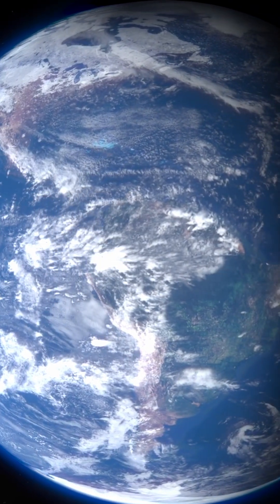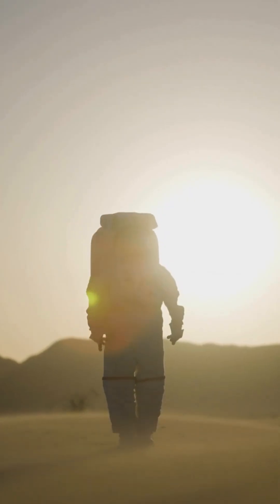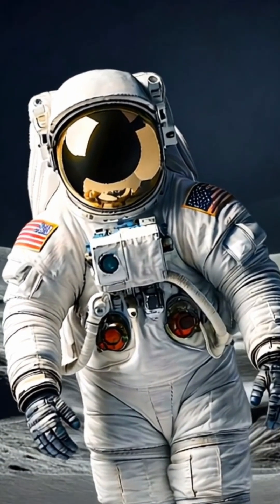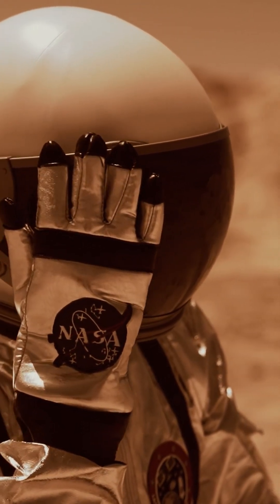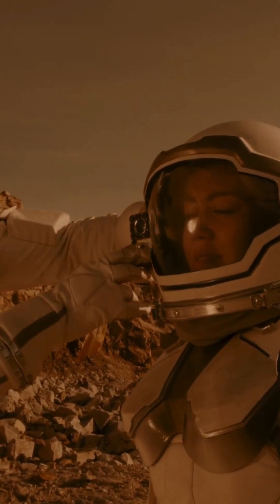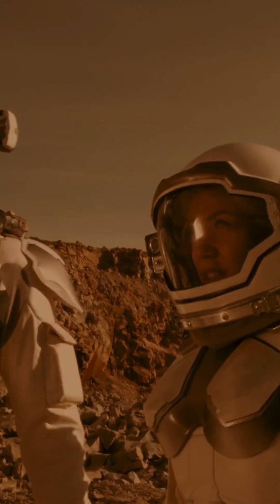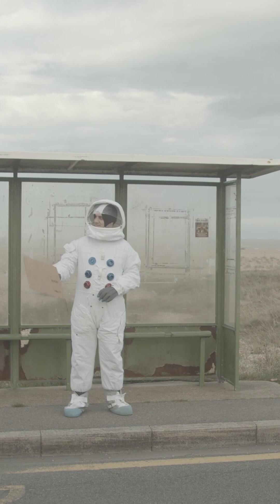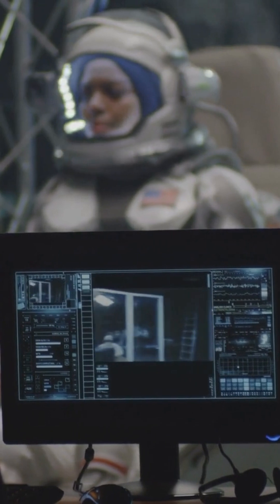5 Quick Fire Facts About Spacesuits in 2mins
🚀 Ever wondered how spacesuits keep astronauts from turning into cosmic popsicles? Dive into 5 out-of-this-world facts—from personal spaceships to itch-scratching innovations! Perfect for space geeks and trivia lovers. Hit play and suit up!

Fuel the Fun:
🛒 Geek Out Gear: Grab this spacesuit-inspired book via my affiliate link—your purchase blasts us closer to the Moon at no extra cost! (As an Amazon Associate, I earn from qualifying purchases.)

Full Script: Dive Deeper into the Facts!
Get your out of this world daily dose of knowledge on spacesuits!
Ever wondered what keeps astronauts from turning into cosmic popsicles in space? Let’s suit up and dive into some stellar facts about spacesuits!
A spacesuit is a personal spaceship! It provides oxygen, regulates temperature, and even removes carbon dioxide. It’s like inhabiting a five-star hotel—if that hotel floated 250 miles above Earth and had zero gravity.
That shiny gold visor? It’s not only for style points. It protects astronauts from the Sun’s harsh rays; think of it as the ultimate pair of space sunglasses. Move over, fashion week—NASA’s got the real runway looks!
Ever had an itch you couldn’t scratch? Astronauts know the pain! They are not able to raise their helmets, so NASA included a small Velcro pad inside the helmet for nose scratches. Talk about itching for innovation!
Spacesuits weigh about 280 pounds on Earth—but on the Moon, that’s only around 47 pounds. So technically, astronauts are lightweight champions!
Spacesuits have up to 14 layers of material. That’s more layers than a wedding cake! Each one protects against micrometeoroids, radiation, and extreme temperatures. It’s the universe’s toughest outfit.
And here’s a bonus fact: Astronauts spend hours training underwater to simulate zero gravity. So before they float in space, they’re already pros at floating in a pool. Talk about making a splash in their careers!
So the next time you see an astronaut, remember—they’re not just wearing a suit. They’re wearing a masterpiece of science, engineering, and a bit of space swagger.
While you're here, check out some of our other content.

Jump to chapters below for quick navigation!
0:00 - Intro: Why Spacesuits Rock
0:14 - Fact 1: Your Portable Spaceship
0:27 - Fact 2: Gold Visor Glow-Up
0:42 - Fact 3: Nose Itch Hack
0:57 - Fact 4: Moon Lightweight Champs
1:07 - Fact 5: 14 Layers of Tough
1:21 - Bonus: Underwater Training Splash
1:44 - Outro: Like, subscribe & support the channel!